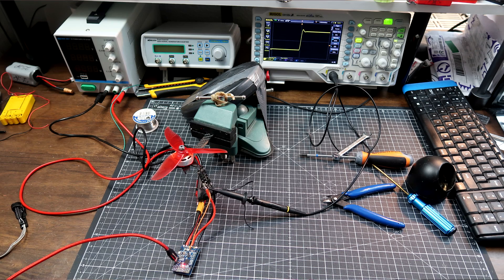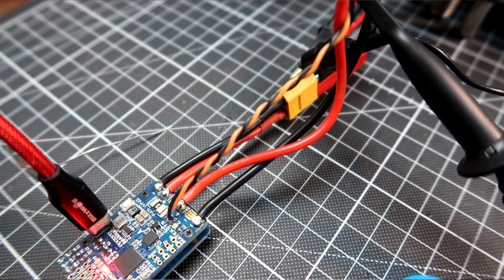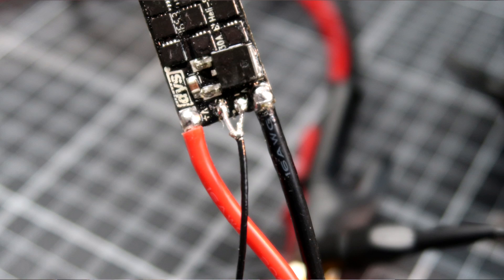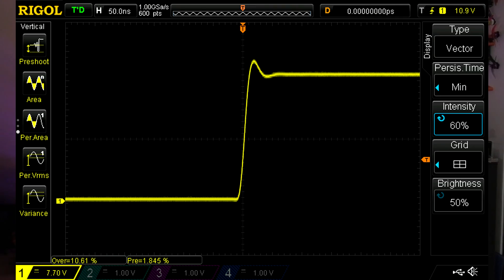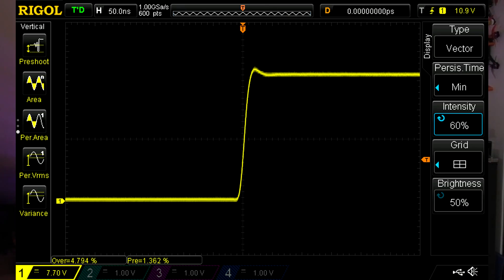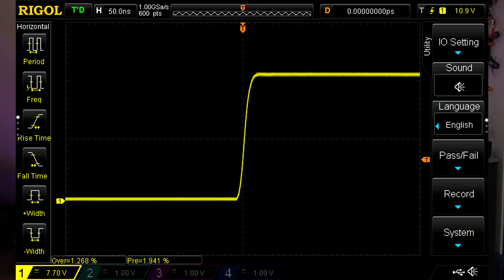ESC signal wire is important - wire vs twisted pair vs coax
We usually do not think too much about a cable that connects a flight controller to an ESC. It's just a cable and if it works, then it works. However, it's not that simple. Poor quality and too long wire can be a cause of serious problems. Signal degradation lost frames, drones, and airplanes falling from the sky. Let's connect a flight controller and an ESC to the oscilloscope ( Rigol DS1054Z ) and see how the signal of PWM, OneShot, Multishot, and DSHOT looks on the plain wire, twisted pair, and a proper coaxial, shielded, wire. Oh yeah, there is a difference!